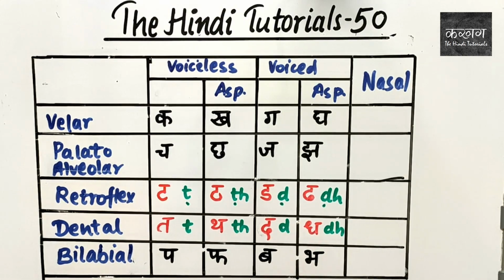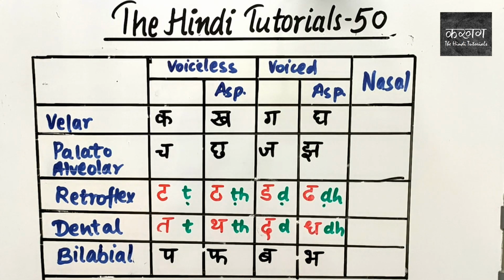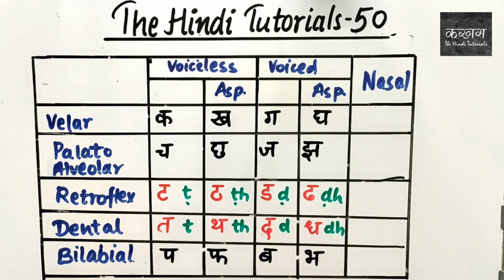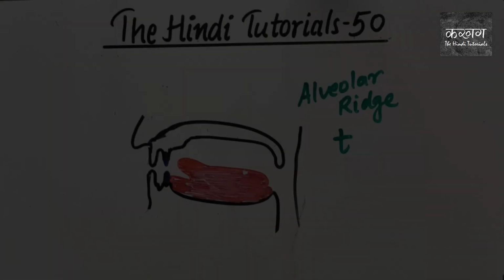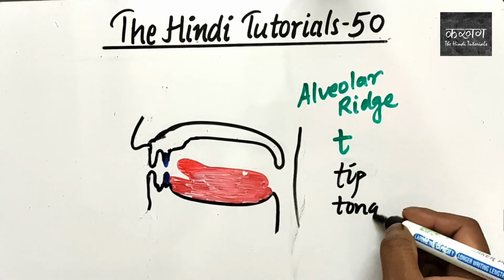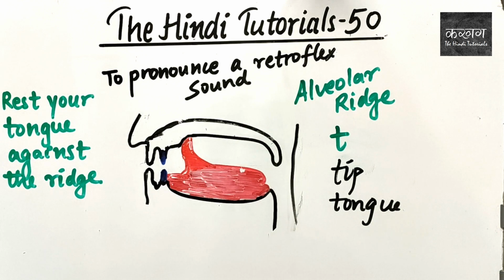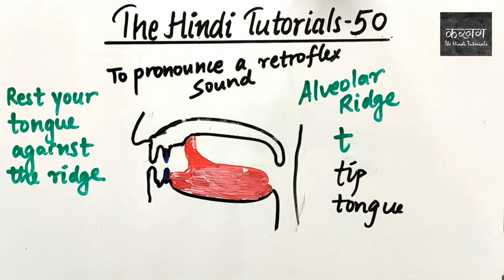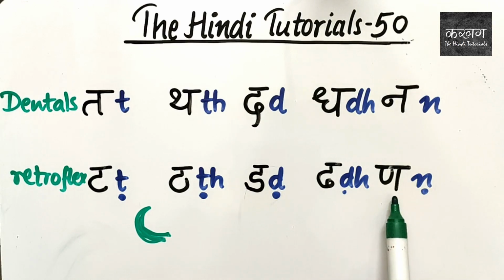THT 50A - Level 2 Lesson 6 - The Retroflex T (ट) v/s The Dental T (त ) - Pronunciation Guide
A complete lesson that teaches you how to pronounce the Retroflex group and the dental group of consonants of the Devnaagari script.